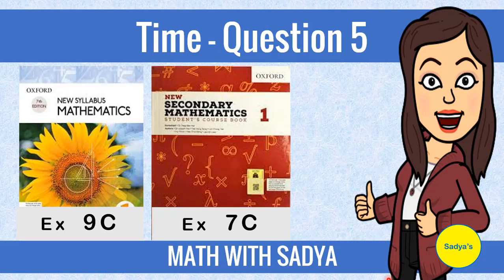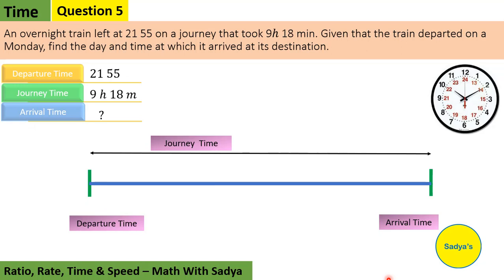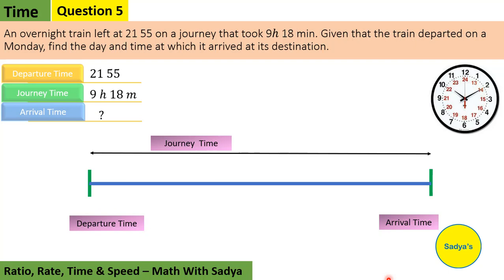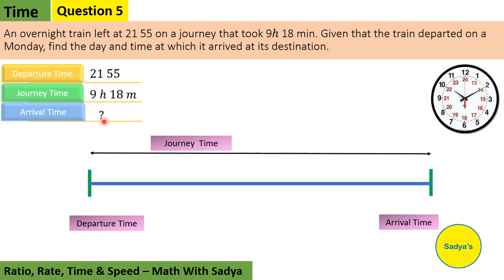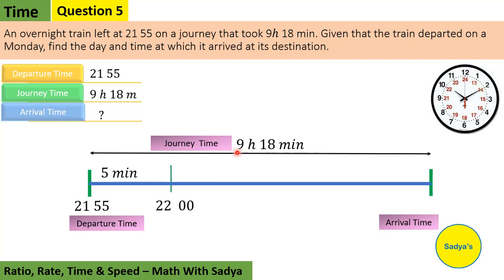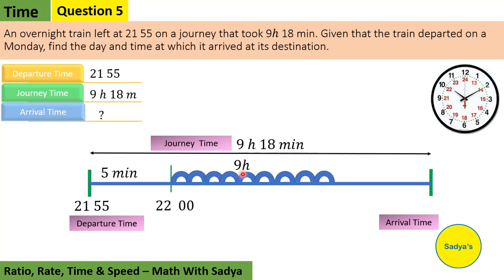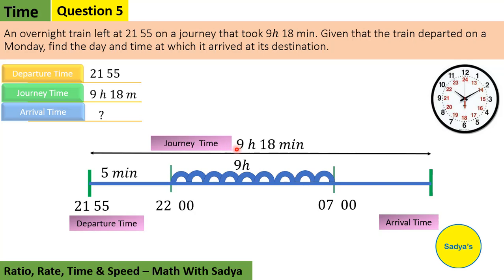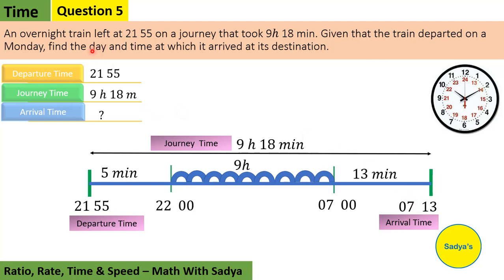Time | Question 5 | Finding arrival time given the departure time and journey time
An overnight train left at 21 55 on a journey that took 9ℎ 18 min. Given that the train departed on a Monday, find the day and time at which it arrived at its destination.